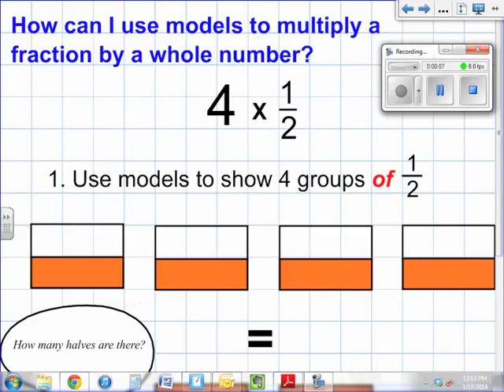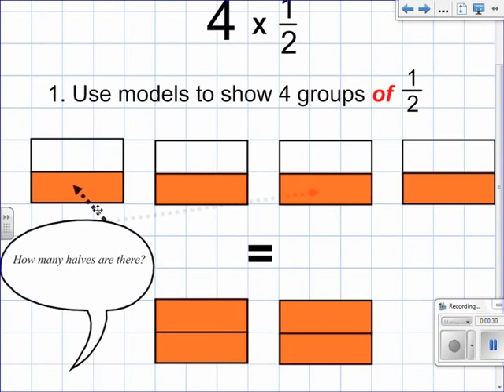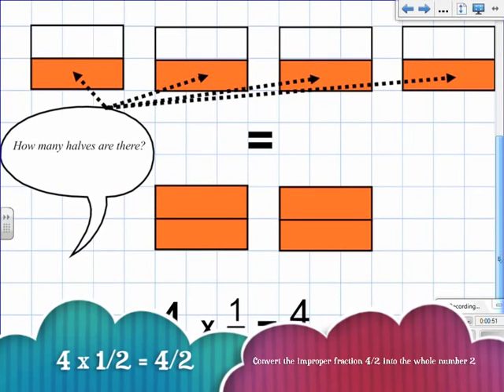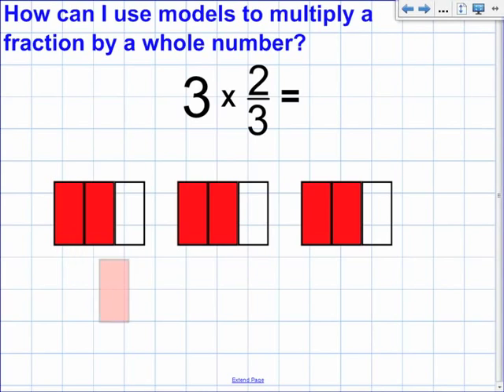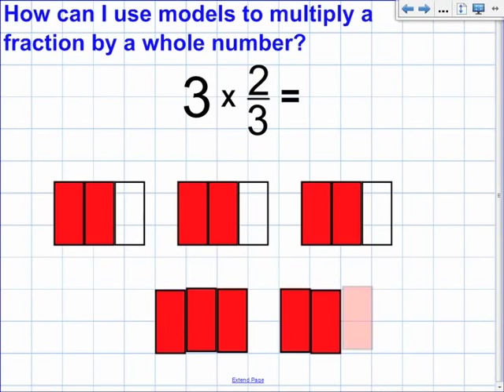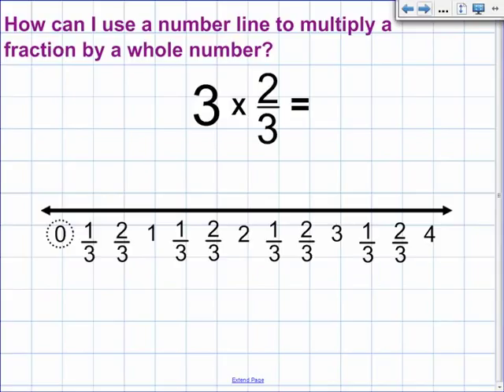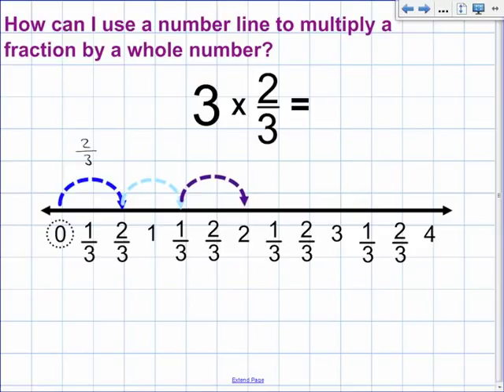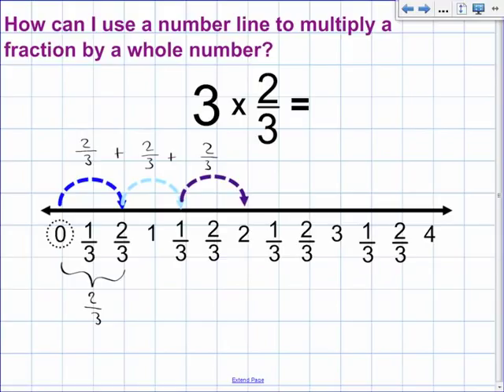Multiply Fractions & Whole Numbers (10.1) Using Fraction Models or Number Lines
5th Grade Math // Lesson 10.1: Multiply Fractions & Whole Numbers (10.1) Using Fraction Models or Number Lines